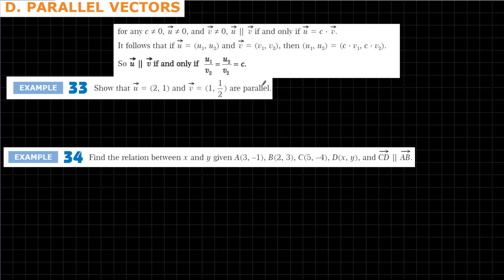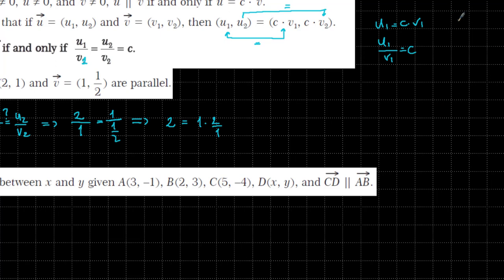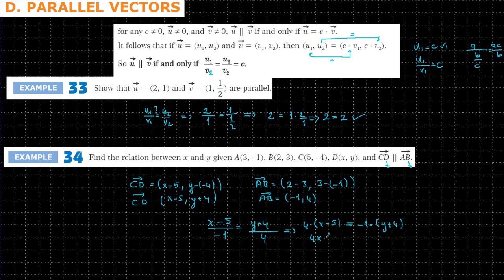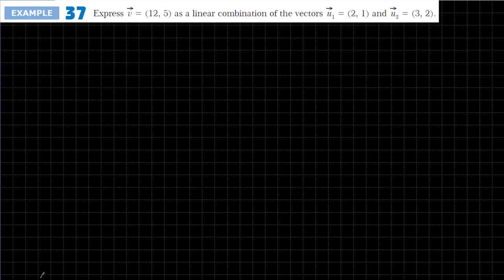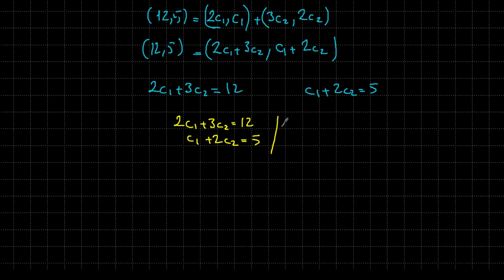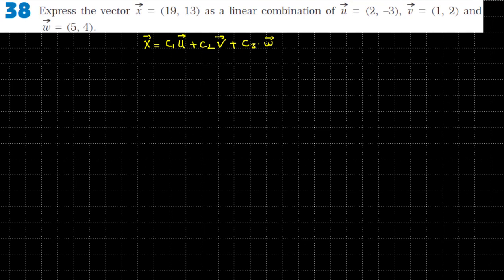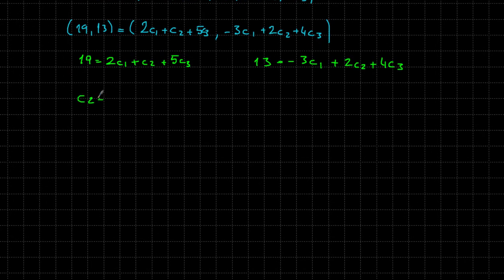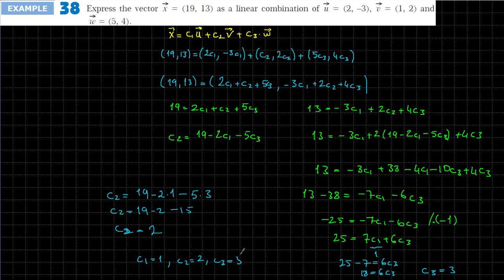Parallel vectors Lesson 5